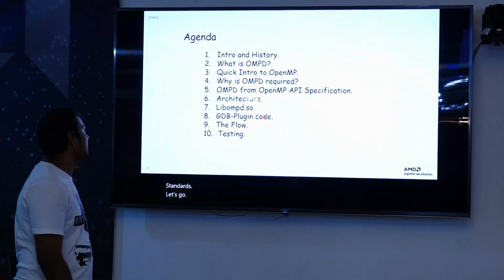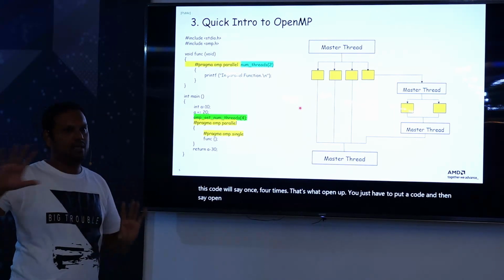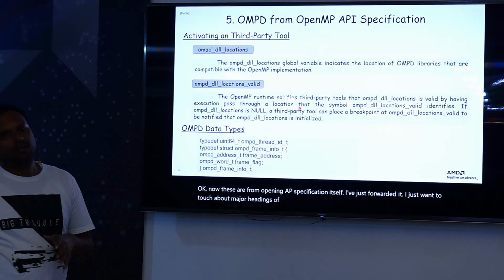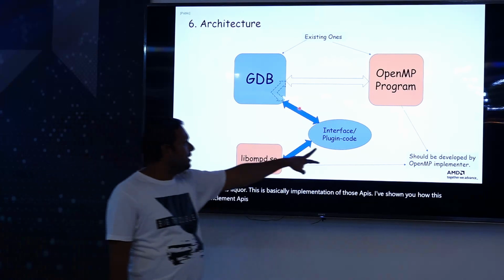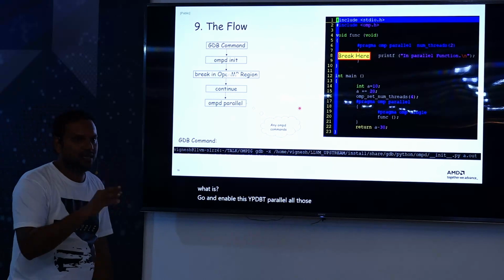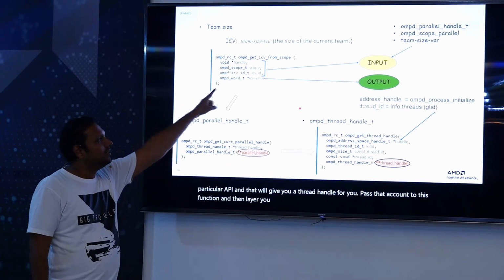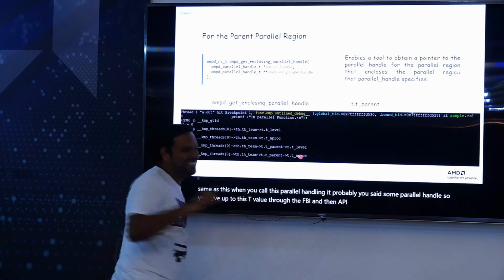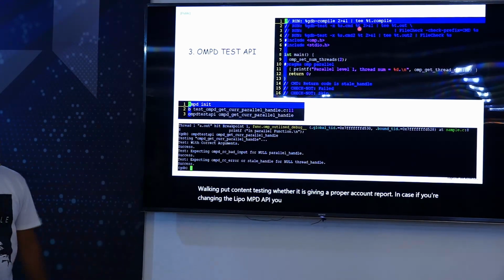OMPD - An OpenMP Debugging Interface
The advent of OpenMP allows programmers to easily enable parallelism in both existing and newer code bases. However, the complexity of debugging the parallel program increases as the debugger only understands the system-level thread information.

OMPD is an Application Programming Interface(API), a shared library plugin that allows debuggers to inspect the internal state of running OpenMP programs and their threads. Debuggers that live as a separate process from the OpenMP program dynamically load the OMPD library to read data from the OpenMP programs. OMPD acts as an interface between the Debugger and the OpenMP program through the call-back function registered by the debugger during the initialization. OMPD hides the implementation details (noise) from the OpenMP implementation and provides only the relevant information on debugging programs.

This session will explore the design and internals of the OMPD library interface and plugin code that enable debugging the OpenMP program with GDB.